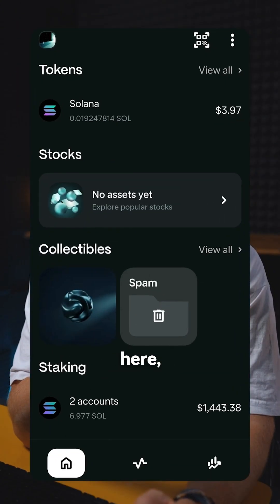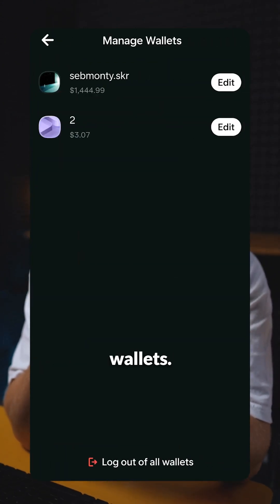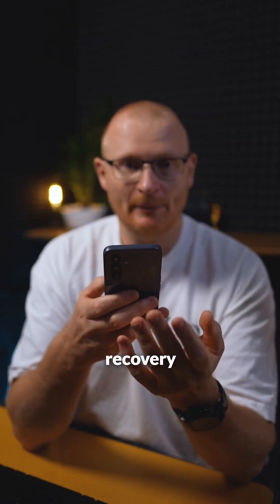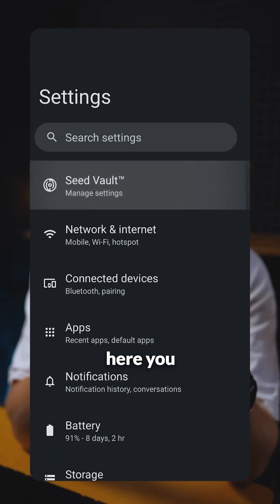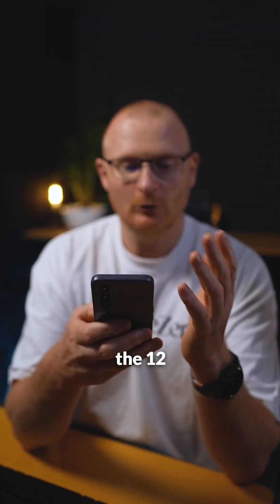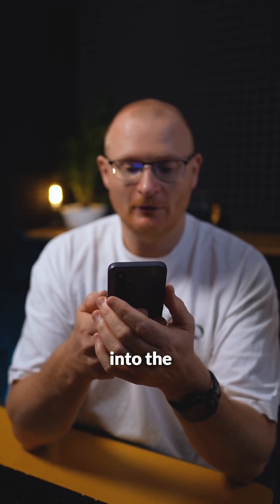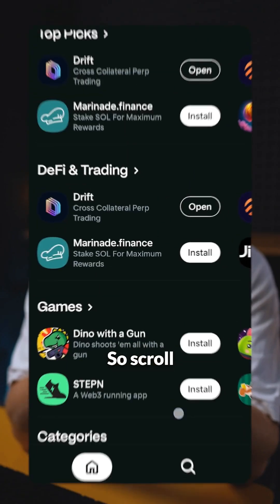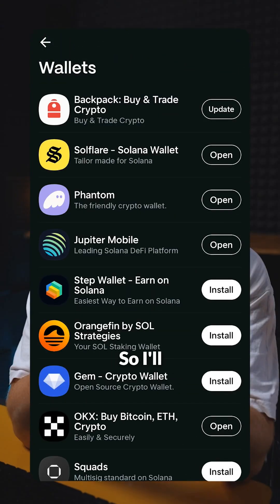Solana Seeker Wallet Setup Made Easy!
Solana 👉 2coZyEDezNyzTvfAYkAJRZZGabsx4JtA8XFzXTLCCRN7